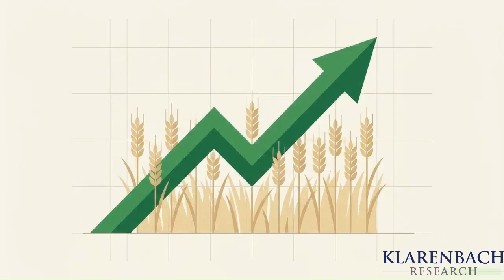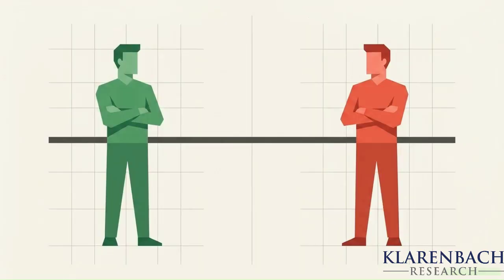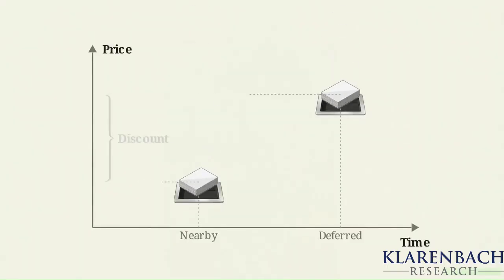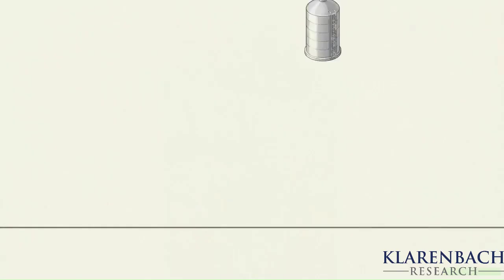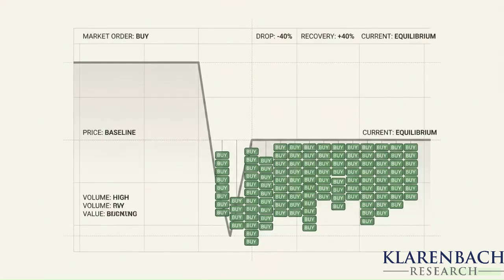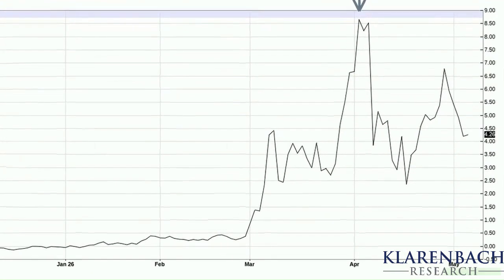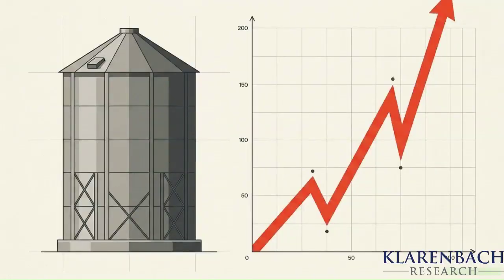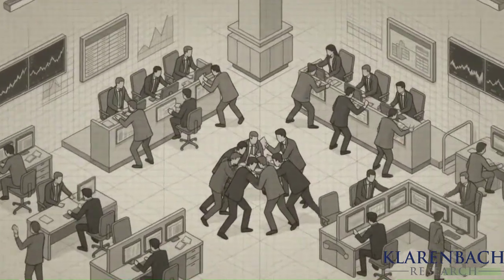The Hidden Cost of Rolling Futures: Contango, Backwardation & the Spread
The Spread Trader by the Klarenbach Grain Report explains a “third dimension” of commodity futures trading: contract expiration and the need to roll positions.

Rolling requires selling the expiring contract and buying a deferred one, and the price difference (the spread) drives a continual transfer of wealth between longs and shorts.

It contrasts contango—near contracts priced below deferred contracts due to storage and interest costs, capped by full-carry arbitrage, which penalizes perpetual longs—with backwardation—near contracts priced above deferred contracts during perceived shortages, which has no mathematical ceiling and penalizes shorts while benefiting rolling longs.

The market is presented as a closed-loop, zero-sum system where commercial hedgers can offset spread losses via physical sales, but speculators cannot, making passive, calendar-based rolling a costly mistake.

00:00 Hidden Futures Dimension
00:49 How Rolling Works
01:34 Contango Explained
02:14 Full Carry Arbitrage
02:41 Contango Roll Drag
03:07 Backwardation Shock
03:30 Panic Driven Spreads
04:01 Wealth Transfer Reversal
04:36 Hedgers vs Speculators
04:54 Passive Rolling Trap
05:21 Final Takeaway